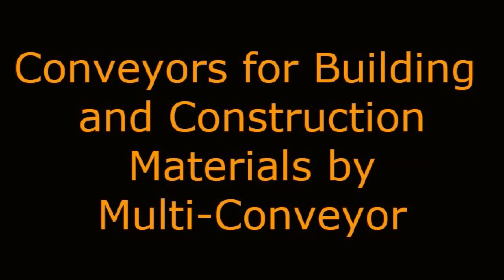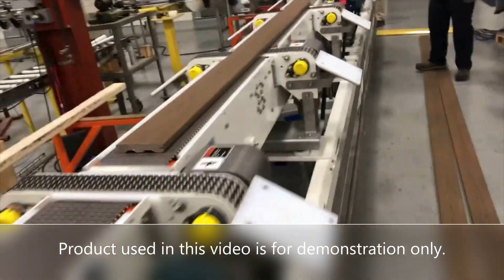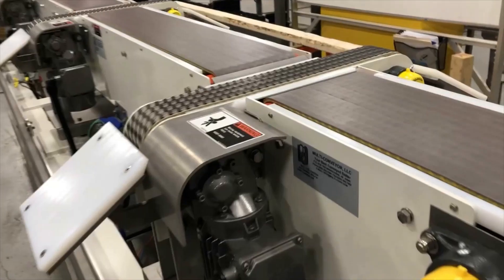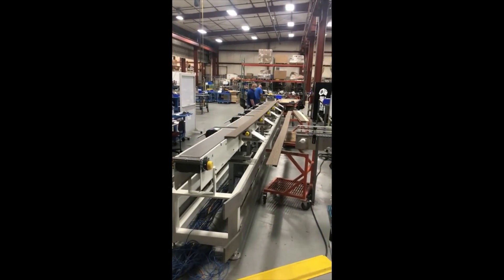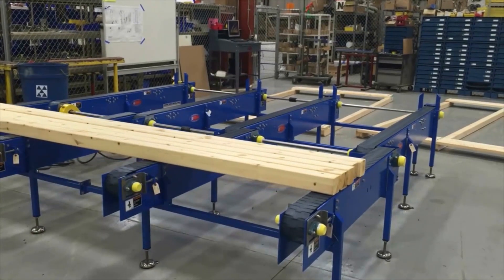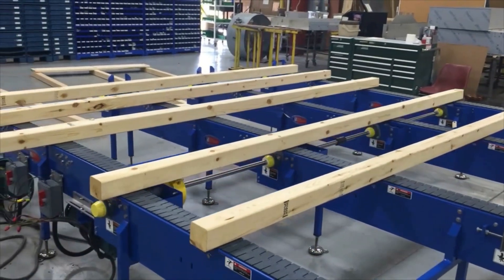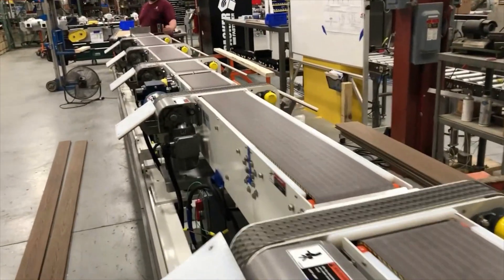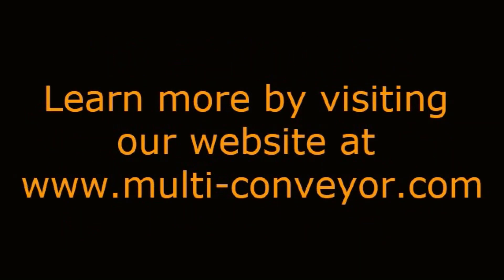Conveyor Belts for Building and Construction Materials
This project show-case displays a system of conveyor belts showing the versatility and durability of our products as they're able to easily transport long pieces of building and construction materials.

Multi-Conveyor recently built a series of mild-steel, plastic belt conveyors to transport elongated, wide or heavy-duty building and construction materials.  In the first project, the customer requested to divert product to the left or to the right on command for stacking purposes.

Multi-Conveyor engineers designed a 5-sweep pop-up powered divert, using individual motors and controls, to pull a gap and divert to the operator-set direction. The diverter control parameters are manually set by product size.

A photo-eye on the discharge of the conveyor triggers the sweep lift cylinders, diverting products to the appropriate side. An operator will select the appropriate length, and left/right direction using manual switches located on the main enclosure door.  The product now diverts to the opposite side.

In another construction materials project, Multi-Conveyor built a multi-strand indexer, to move heavy cartons of stacked elongated metal product, up to 560 pounds total weight at any given time, across 12' of conveyor chains. Due to the product width, the system has a common shaft configuration for 8 narrow chains instead of one extremely wide and costly belt conveyor.

Note: Product in these videos were used for demonstration purposes only.

It's not every day you see conveyors like this. These are just a few examples of many extraordinary projects that we are proud to have built here at Multi-Conveyor. No matter how big or how small, we're here to help. Remember, Multi-Conveyor … your best, conveyed better.

REF:  MT5-2022 / HM6-2016